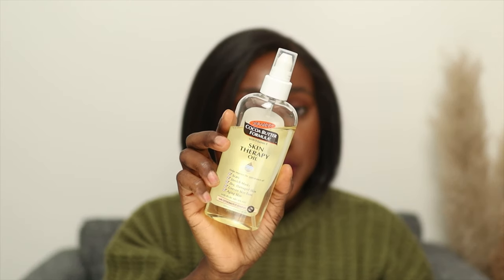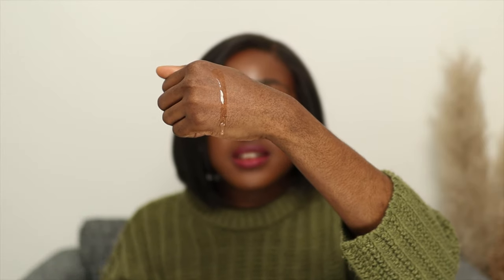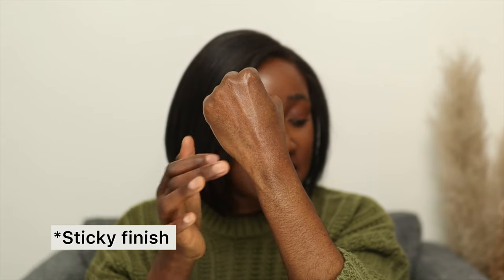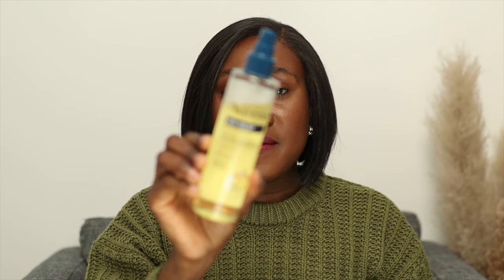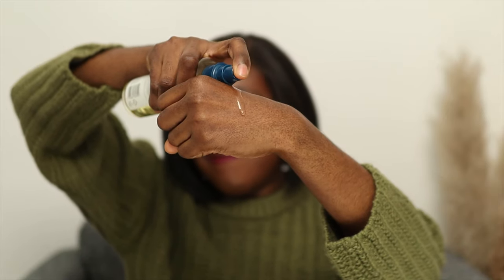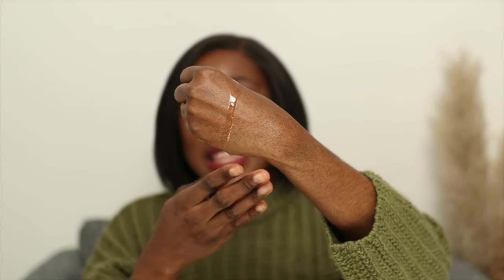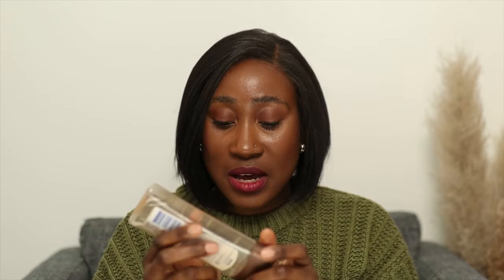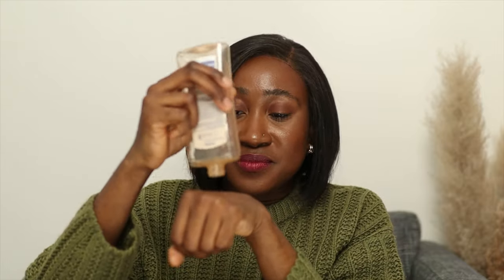Vaseline Cocoa Radiant Body Oil vs Palmers Skin Therapy Oil vs Aveeno Skin Relief Body Oil Spray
Best body oils to use in winter or cold weather. This video shows and recommends which body oil you should get based on my experience using them.

PRODUCTS MENTIONED
Palmer's Cocoa Butter Formula Skin Therapy Oil Cocoa 150ml:

00:00 Intro
00:47 How to use body oils in your body care routine
01:27 Palmers Cocoa Butter Skin Therapy Oil Review on Dark Skin
03:05 Aveeno Skin Relief Body Oil Spray Review on Dark Skin
04:36 Vaseline Intensive Care Cocoa Radiant Body Oil on Dark Skin
07:10 Which Body Oil is Best For Your Skin Type?
07:58 How to use body oils in your body care routine.

Which should you apply first between body lotion and body oil?